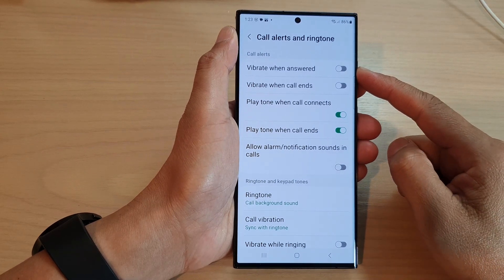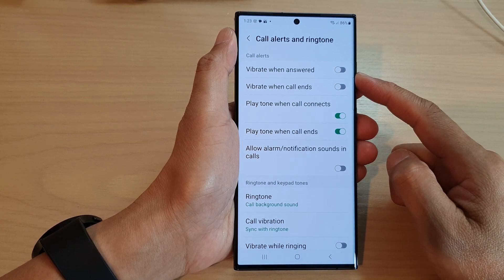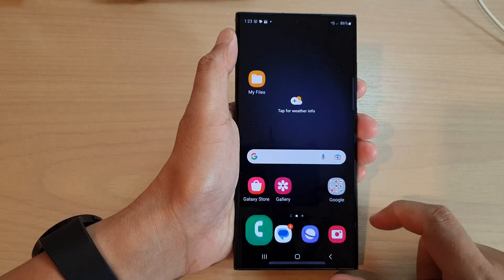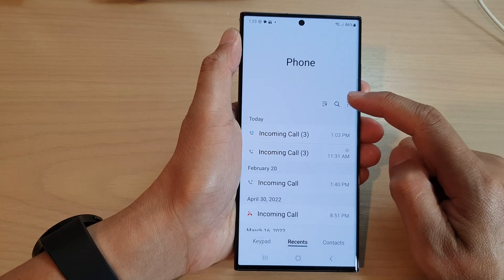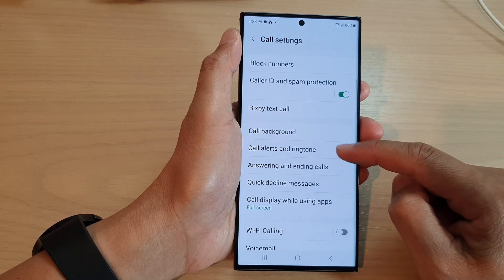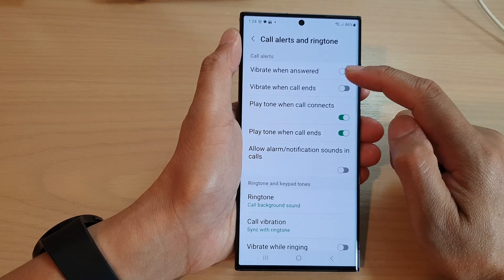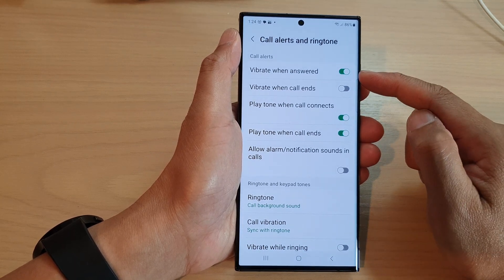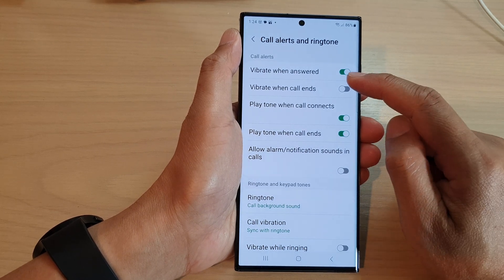Galaxy S23's: How to Turn On/Off Vibrate When Answer For Call Alerts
Learn how you can Turn On/Off Vibrate When Answer for Call Alerts on the Samsung Galaxy S23/S23+/Ultra.